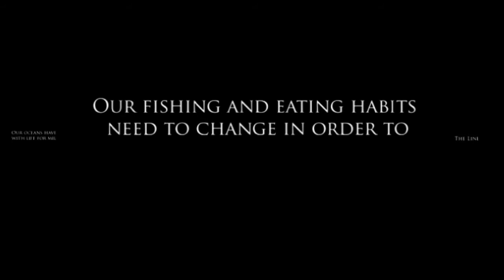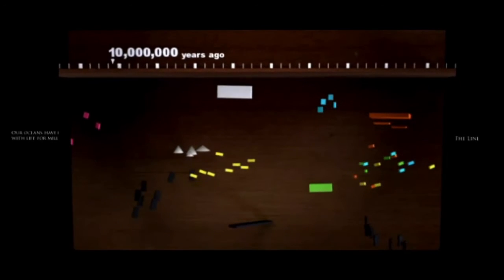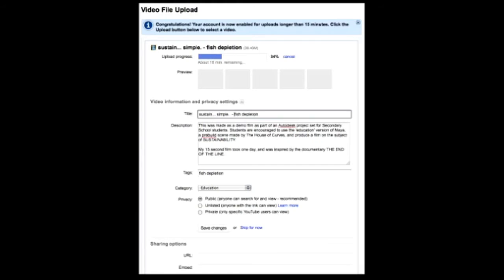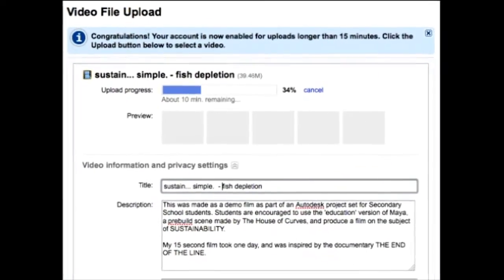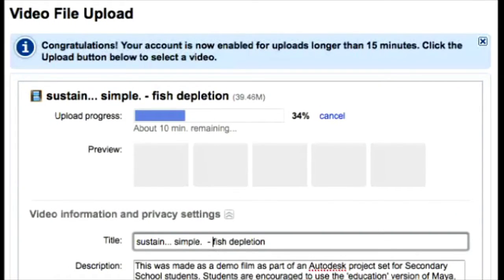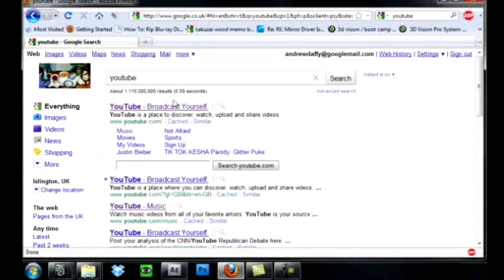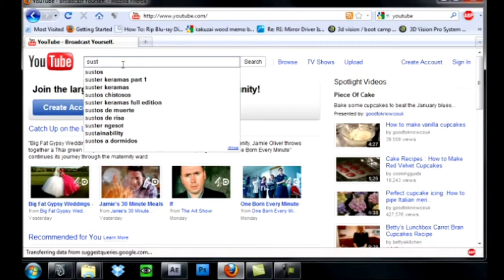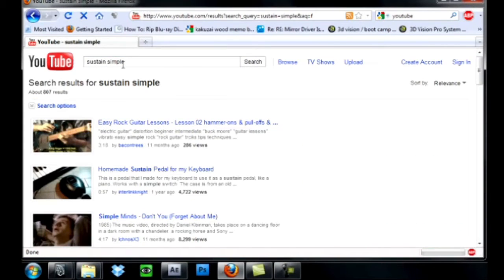Solution: Save the Fish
View the final solution and see how the designer uses software tools to visualize, animate, and present their projects.